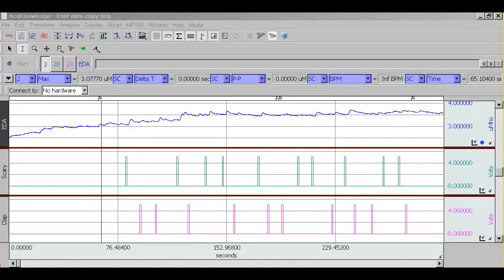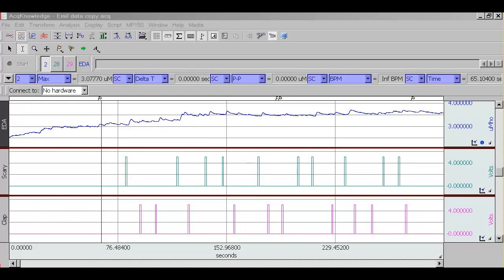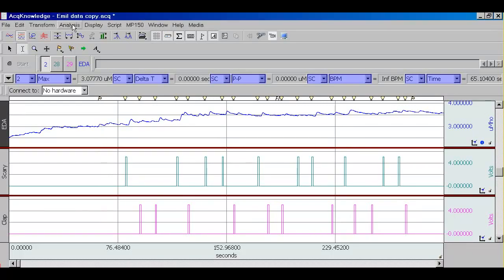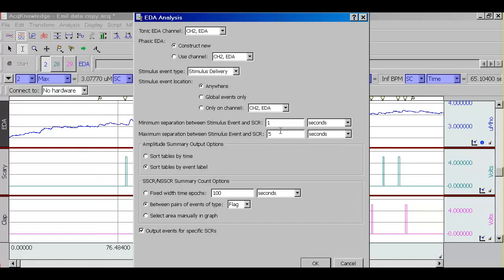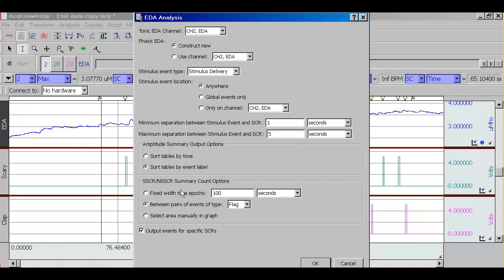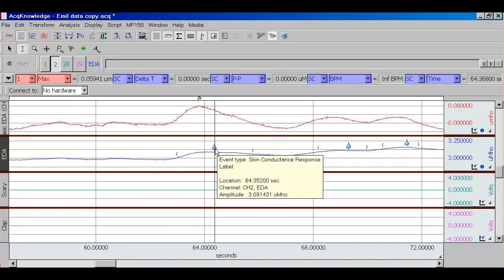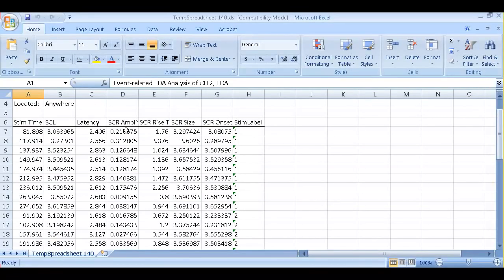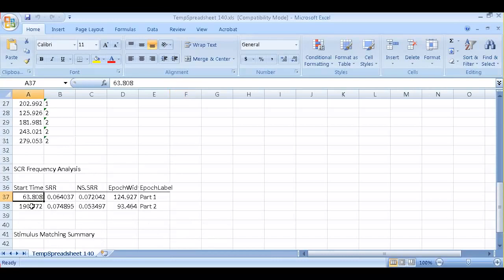BIOPAC AcqKnowledge：EDA SCR事件相關分析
EDA - SCR Event Related Analysis | AcqKnowledge